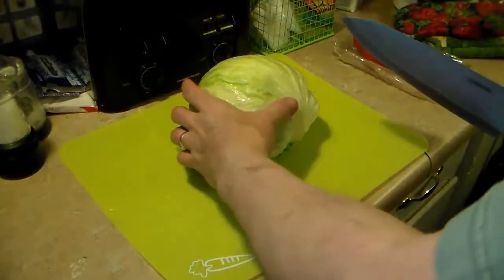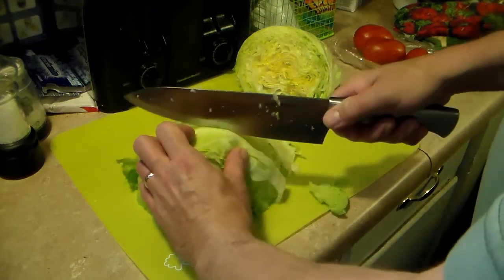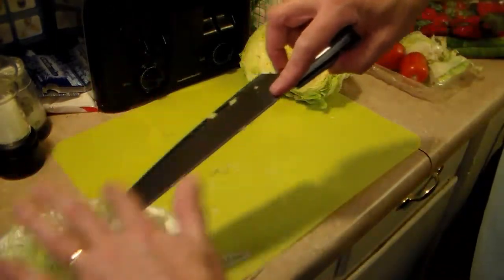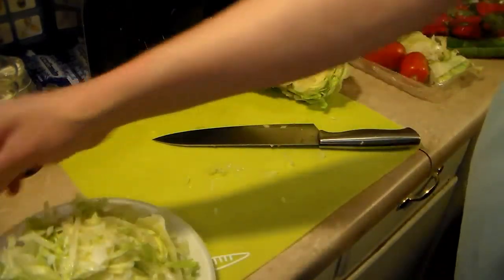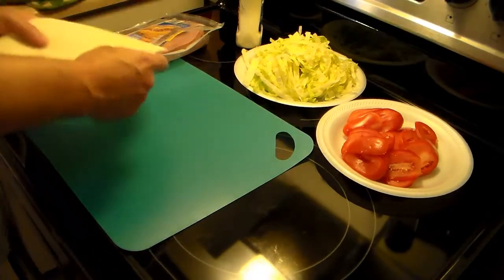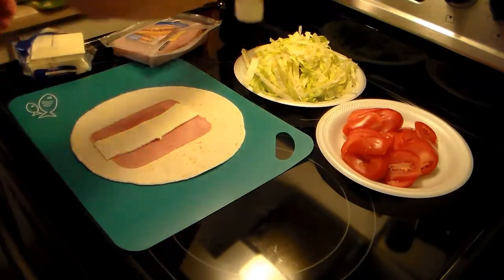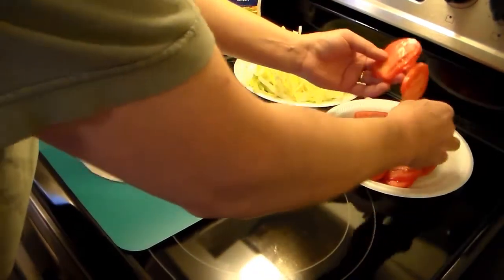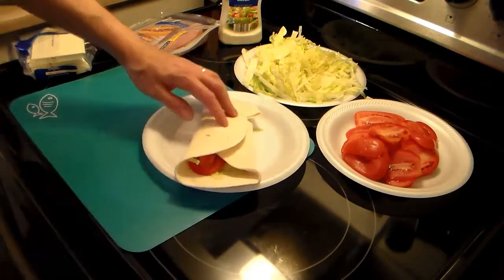Ham and cheese wraps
Ham and cheese wraps, A quick and easy meal.